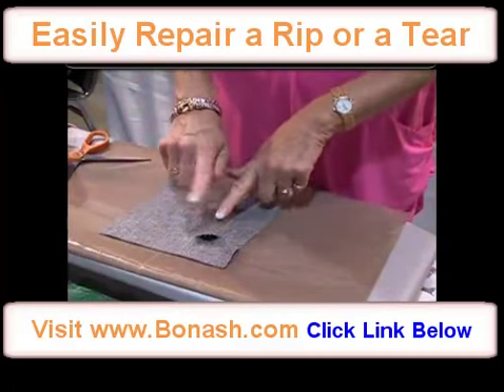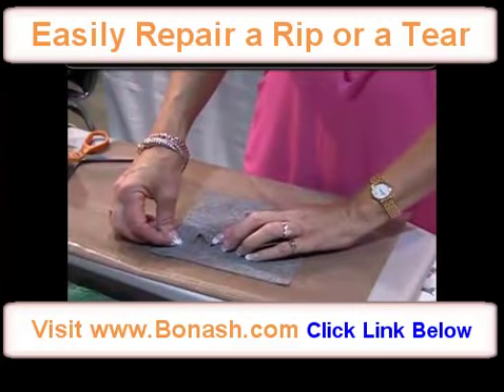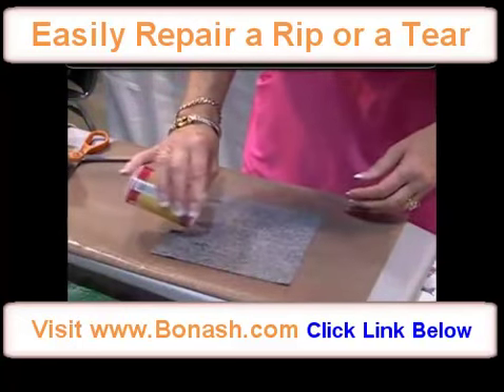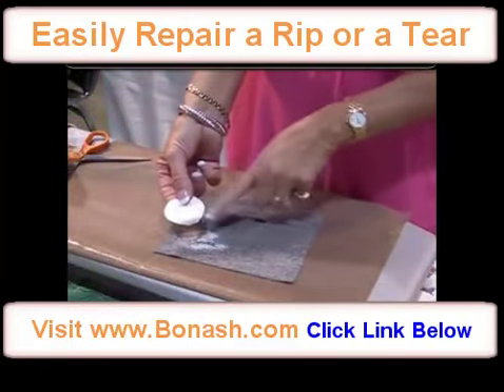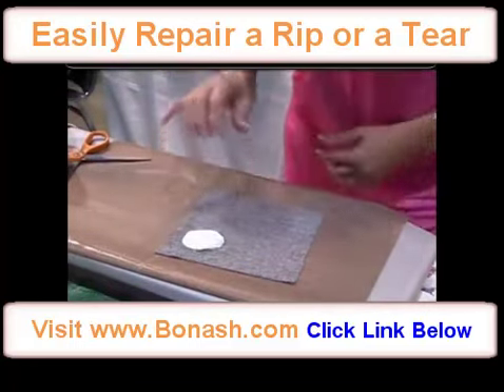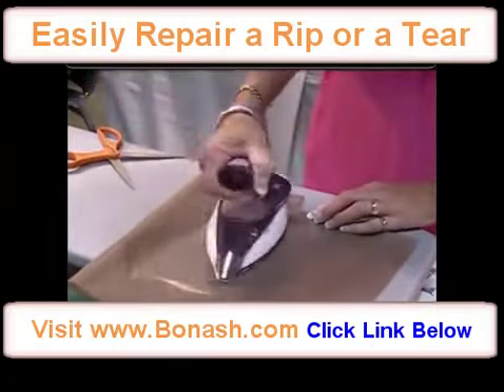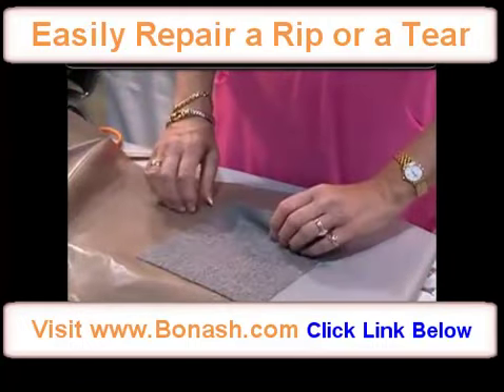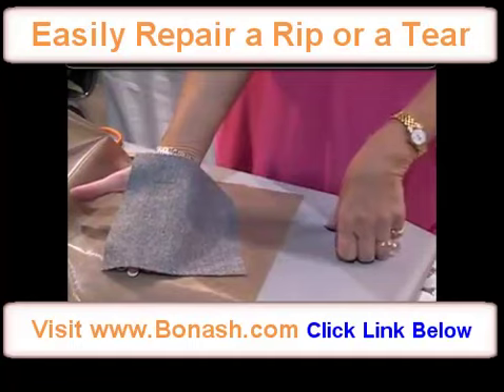Repairing a Rip or a Tear